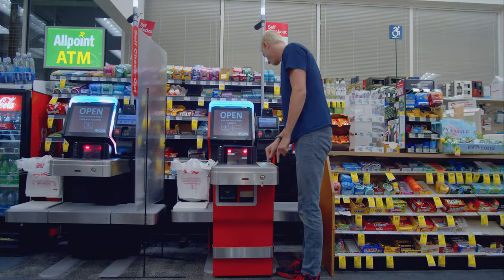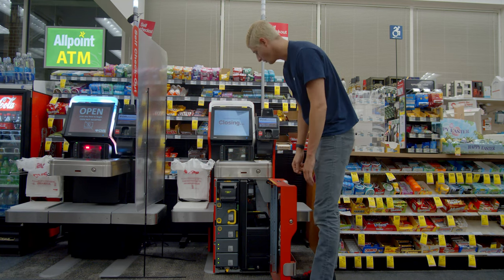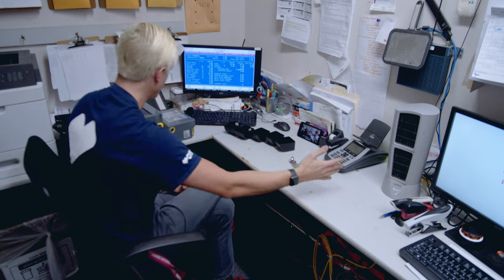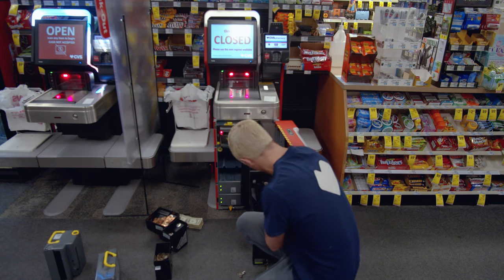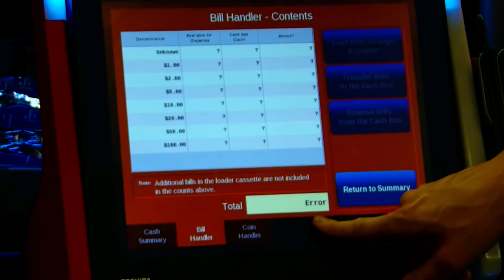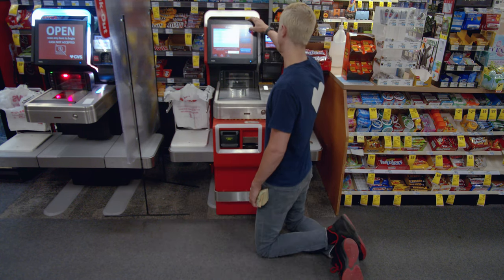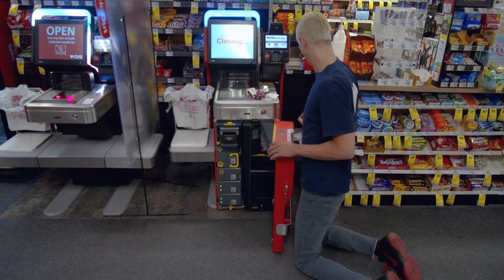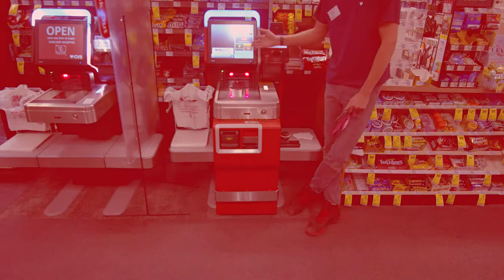How to properly fix or balance the ACO! (CVS)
Upon request I've decided to help my fellow workmates by making a video top help work around common issues faced while having the self checkout! Here is a short list to click on if there is something you were looking for specifically!
00:40 (Pulling Funds)
01:45 (Customer's not getting correct change back)
03:00 (Counting The ACO)
05:39 (Most common mistakes or issues)
09:04 (Transferring Excess Funds to save time)
Thank you for tuning in, I hope this helped you!